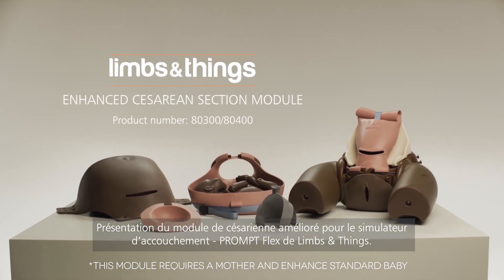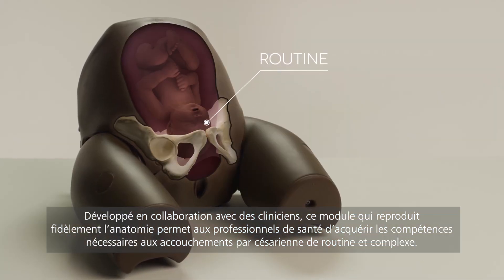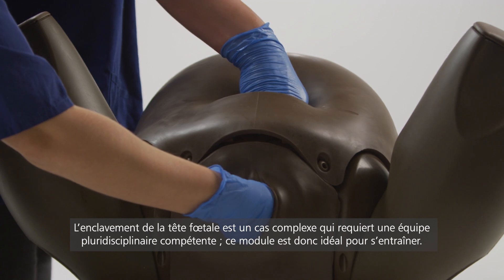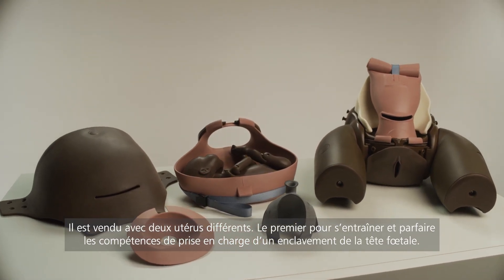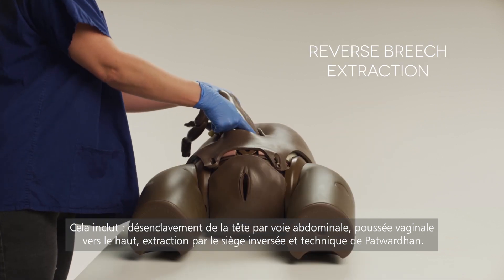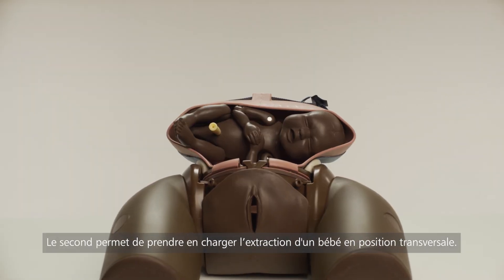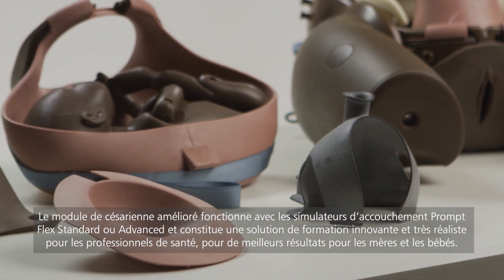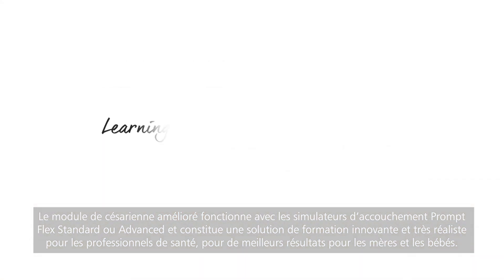Présentation du module de césarienne amélioré pour le simulateur d’accouchement - PROMPT Flex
The product video for the new Enhanced C-Section Module for Birthing Simulator PROMPT Flex with French Subtitles